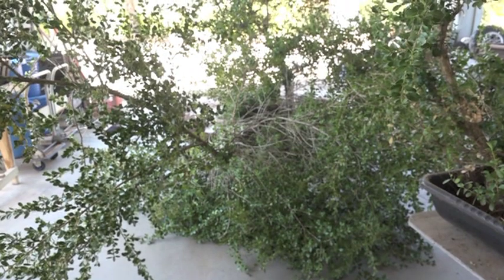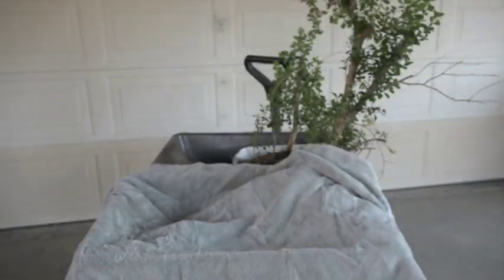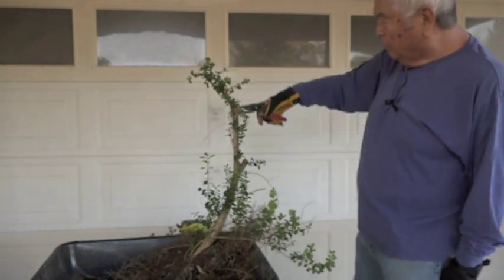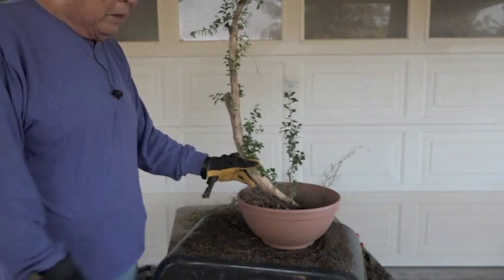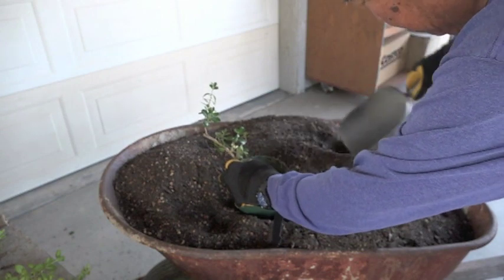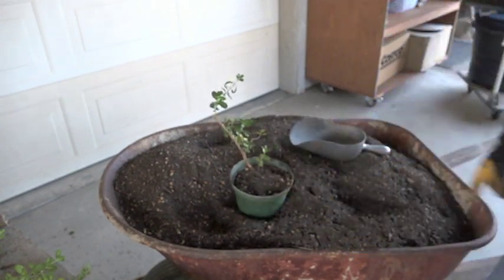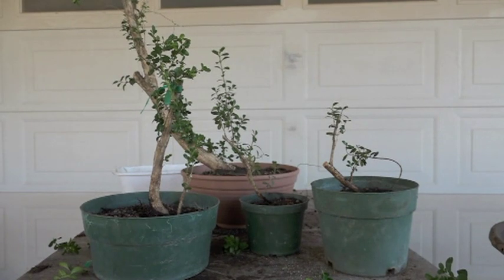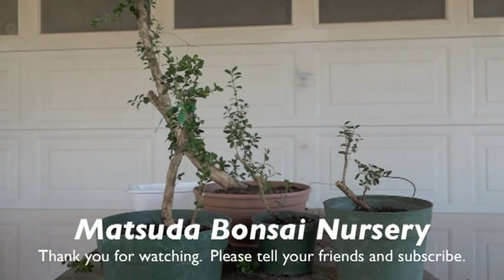HIRO DIG OUT BOXWOODS Part 1 September 2023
Clean up and relandscape, Hiro finds Boxwoods.  Watch him start the process to make them into a Bonsai of the future.